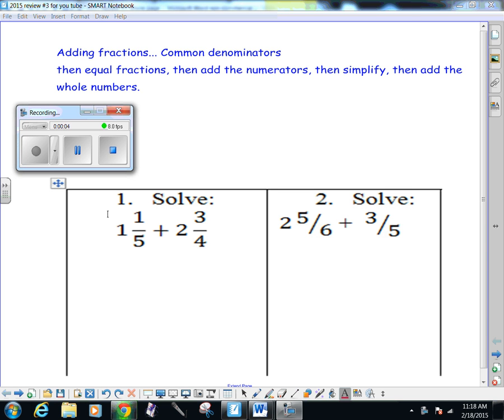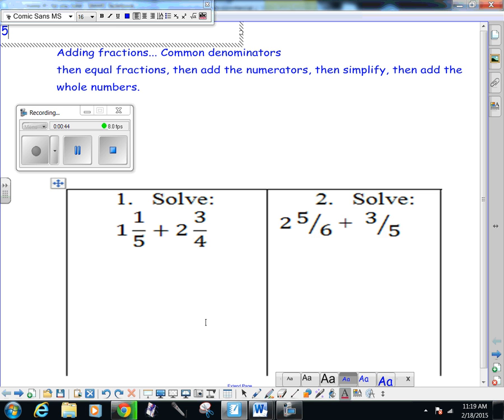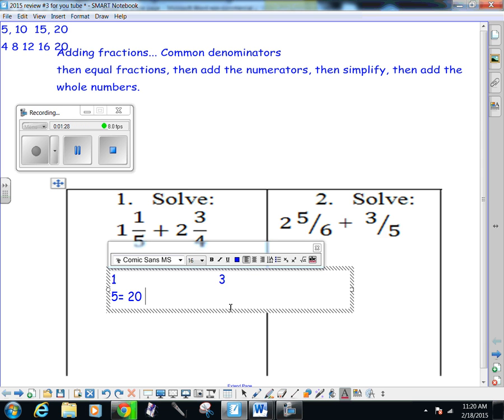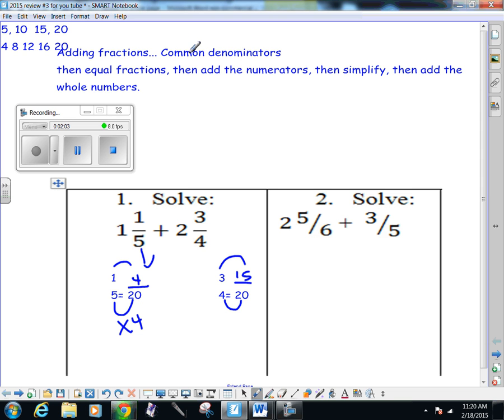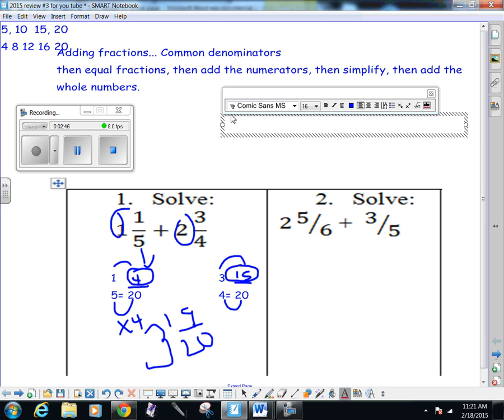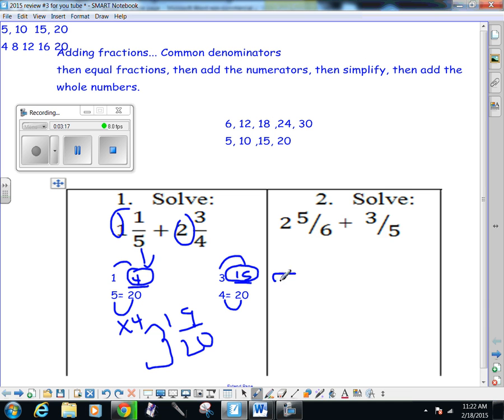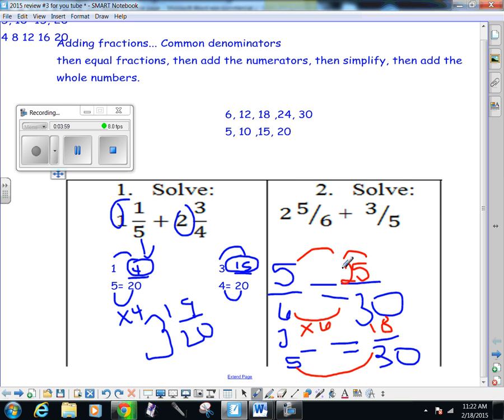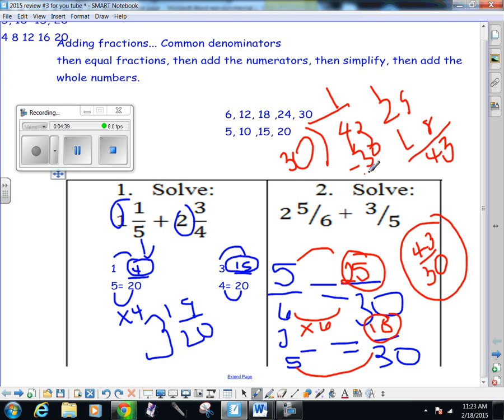2015 review #3 questions 1 and 2 adding mixed numbers